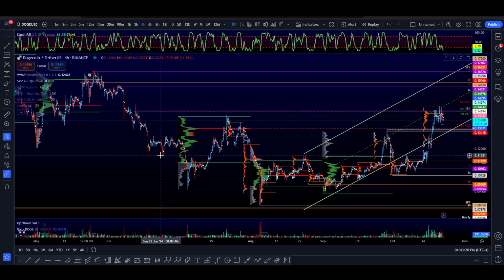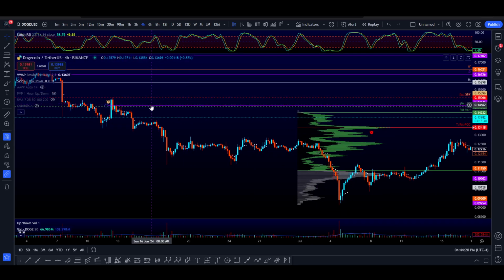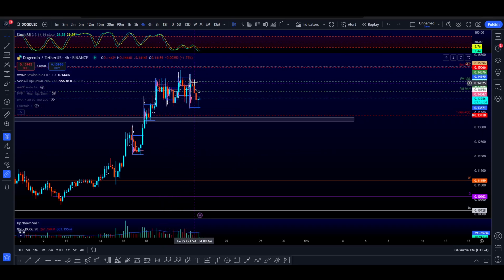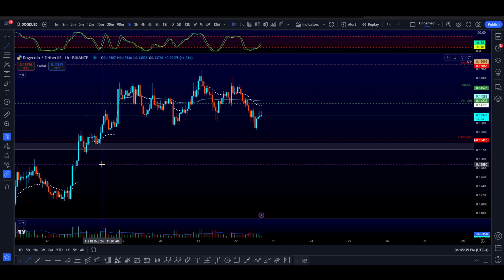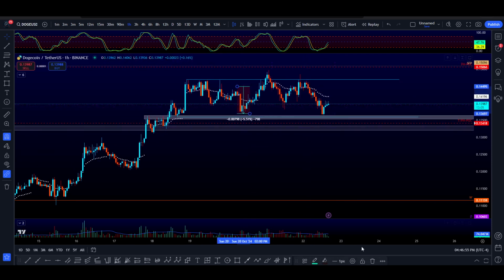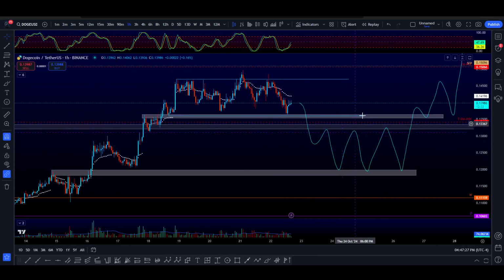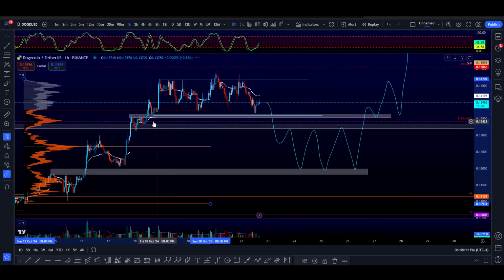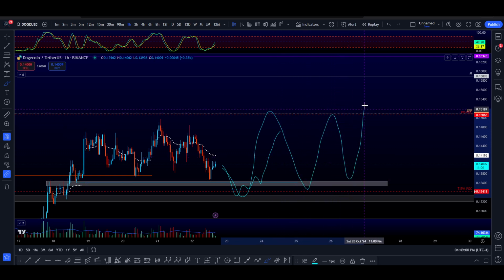DOGECOIN (DOGE) 20% PUMP PUMP!!